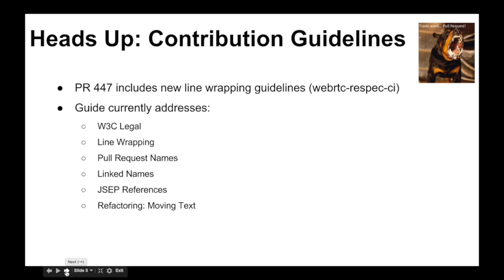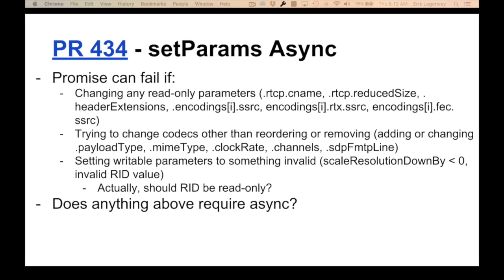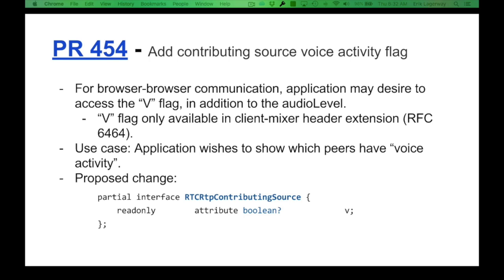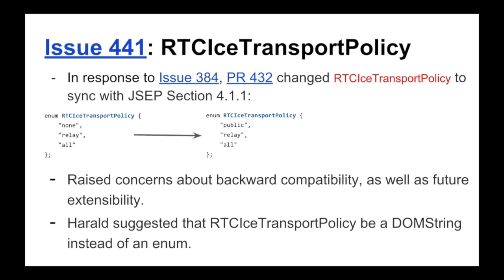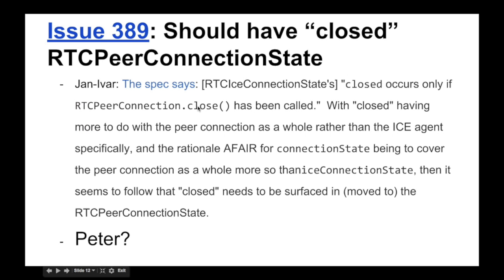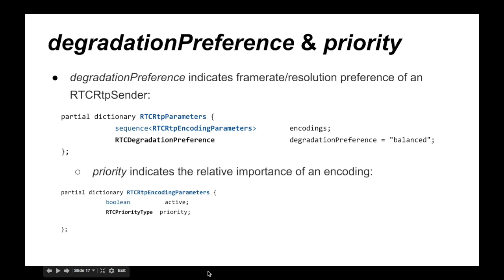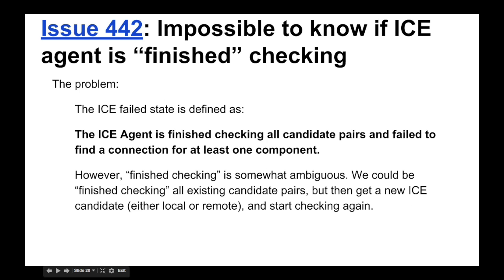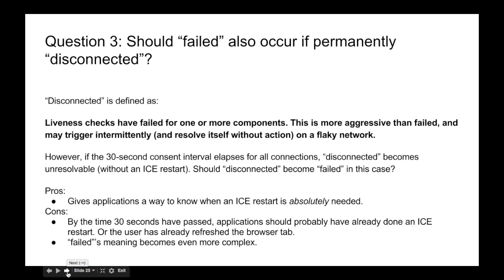W3C WebRTC Virtual Interim Jan 2016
First W3C WebRTC Working Group Virtual Interim Meeting, agenda:

Pull Requests
PR 434: Change Params to Async (Cullen)
PR 454: Voice Activity Flag (Bernard)
PR 462: Add PeerConnection.activateSender() and update early media example (Peter Thatcher)
PR 463/Issue 413/Issue 363: Rollback (Peter Thatcher)

Issues
Issue 441: RTCIceTransportPolicy needs to be DOMString not enum? (Bernard Aboba)
Issue 389: Should have a "closed" RTCPeerConnectionState (Peter Thatcher)
Issue 412: Framerate knob for simulcast (PR 430 exists) (Bernard Aboba and Peter Thatcher)
Issue 370: Add drop option for RTCDegradationPreference (Bernard Aboba)
Issue 442: Impossible to know if ICE agent is "finished checking", for "failed" and "completed" states
(Taylor-b & Peter Thatcher)